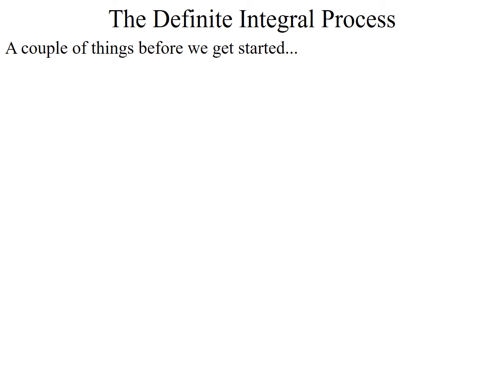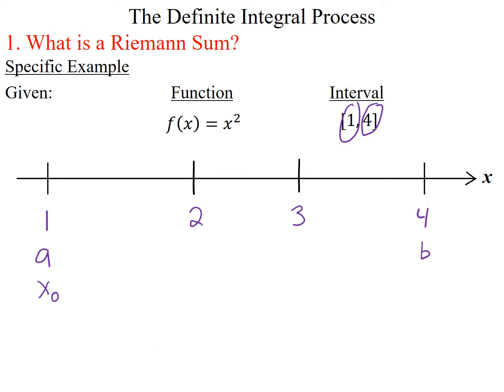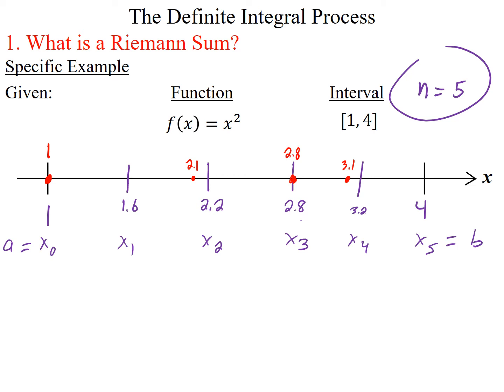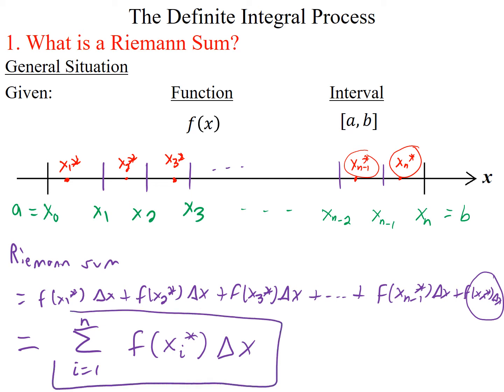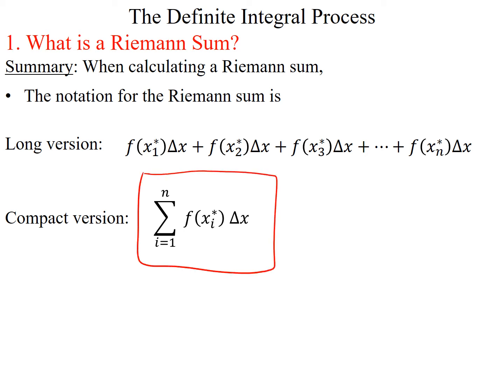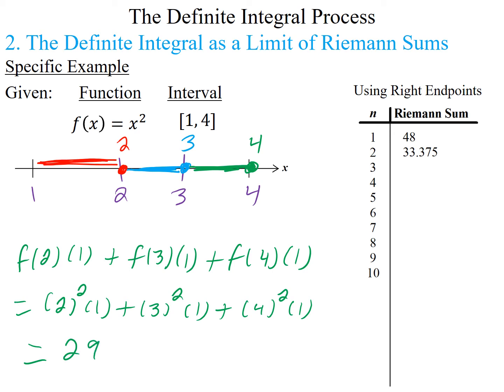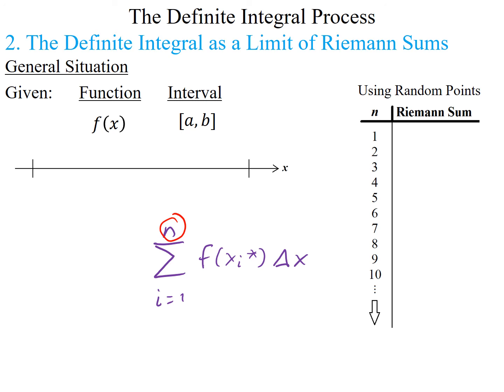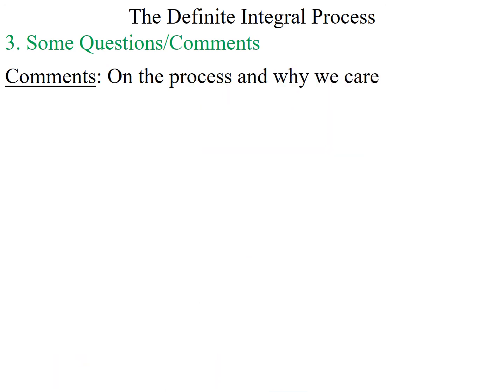The Definite Integral Process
This video explains how the definite integral (which is a number) is the limit of a sequence of Riemann sums and how many quantities in calculus are calculated using this process by first estimating the quantity with a Riemann sum, then getting a better and better estimate by calculating a Riemann sum with more subintervals, and finally getting the exact answer by taking the limit of the sequence of Riemann sums.